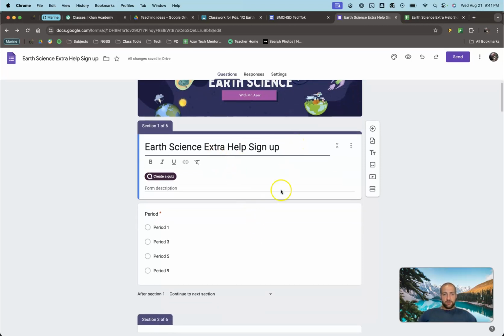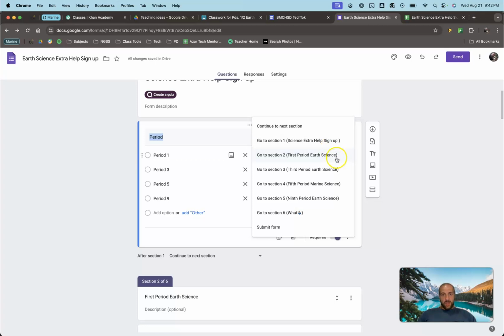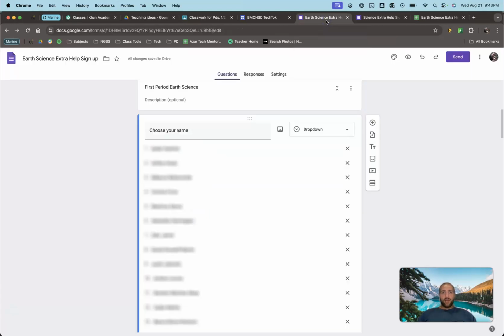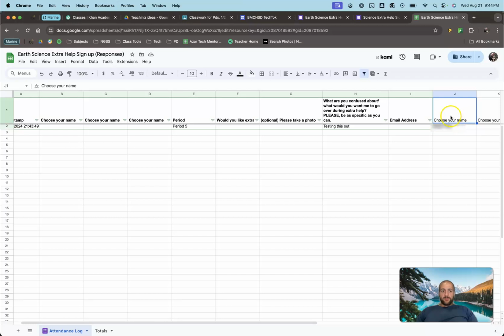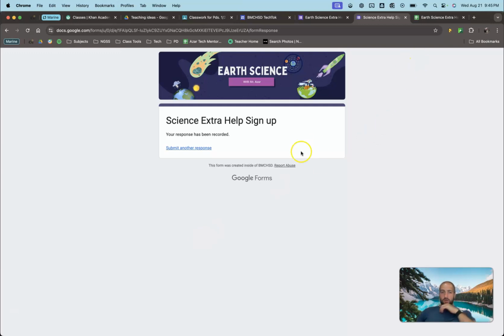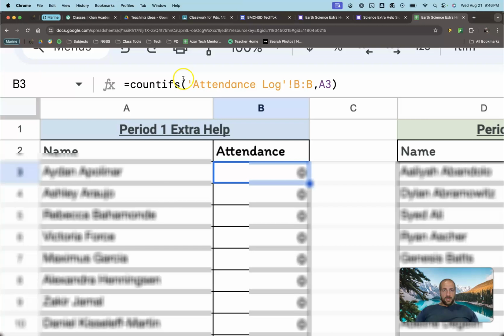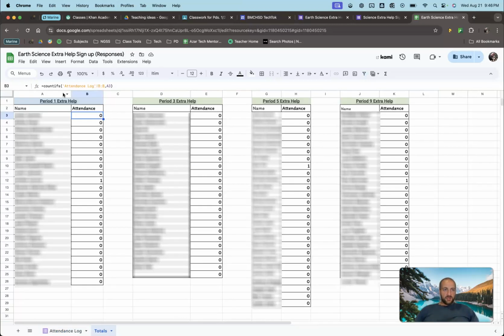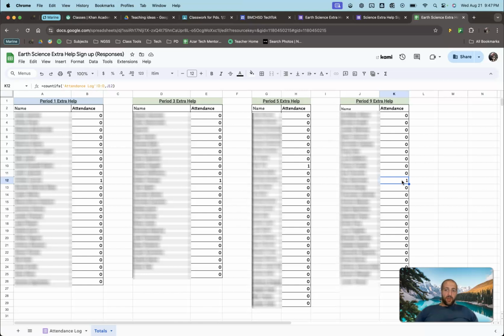Just the Tech Tip: Forms and Sheets - Track Frequencies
Using Googleforms and googlesheets to automatically track the number of times students do something. For example, teachers can track how many times students go to extrahelp, or the bathroom or whatever else they need.

Turn the website into a QR code to print out, or, make it look awesome with @Canva!  Students can scan and complete the form!

Here is the code from the video. =countifs('Leaving Class Form'!C:C,A3)
The easiest way to do this is to
1. copy and paste this into the cell you want to count.
2. Delete 'Leaving Class Form'!C:C. Then, click the tab and select the column as I did in the video.
3. Delete A3 and click the name you want to count on the Totals sheet.